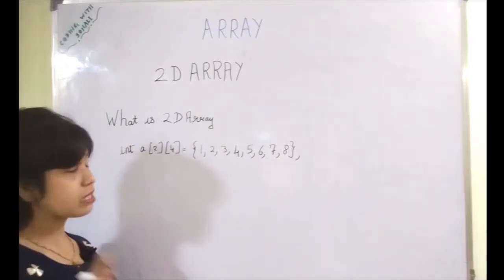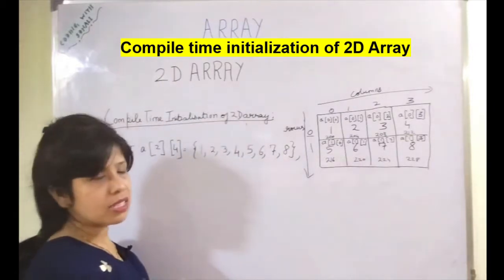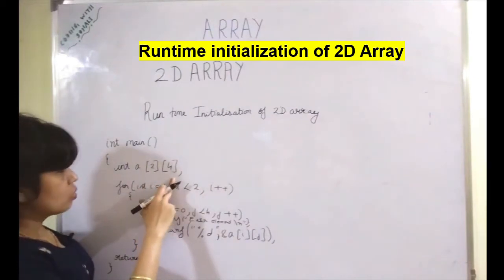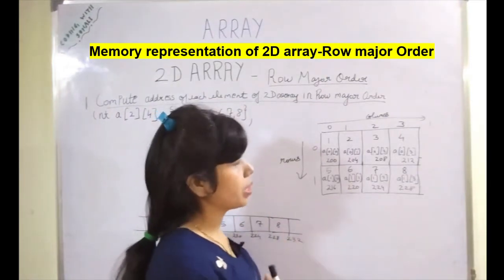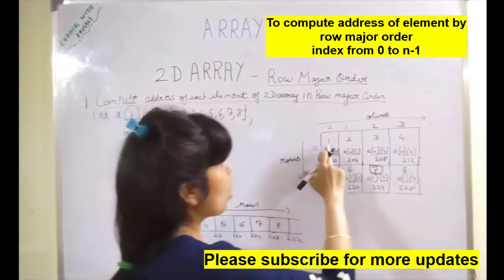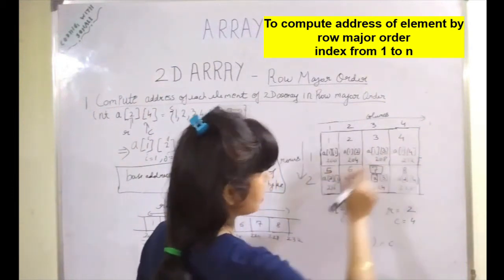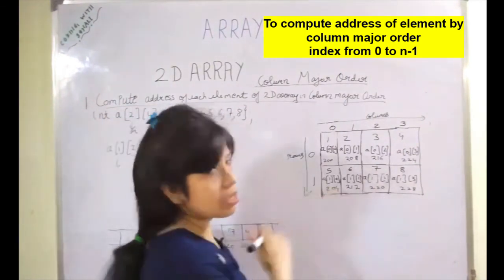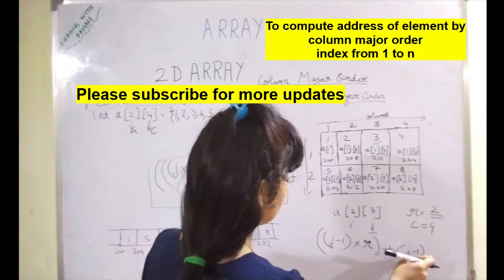Introduction to Two Dimensional(2D) Arrays in C | Implementation of 2D Array | Memory representation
Introduction to Two Dimensional(2D) Arrays in C | Implementation of 2D Arrays | Memory representation of 2D Arrays

a. Definition of two-dimensional arrays (2D  arrays)
b. Declaration of 2 D array
c. Compile time Initialization of 2D array
d. Run time Initialization of 2D array
e. Program to initialize 2D array
f. Implementation of 2D array
g. Memory representation of 2D array
h. Logical representation of 2D array
i. Row-major and Column-major implementation
j. To compute address of element by row major and column major order
k. 2D Arrays & Pointers
l. Accessing elements of 2D array by pointers
m. Program to access elements of 2D array